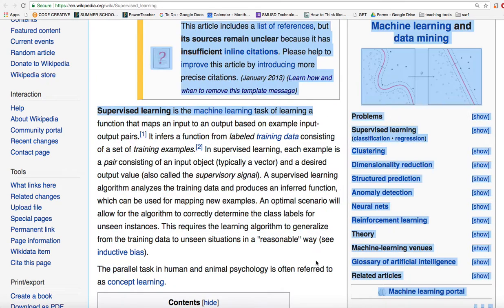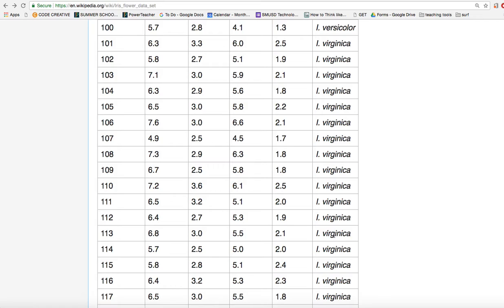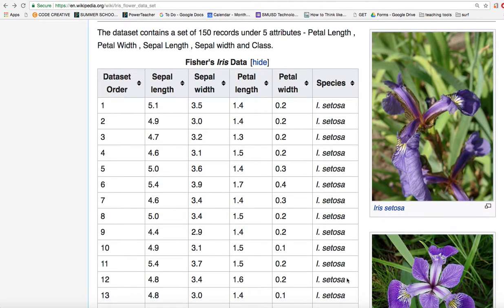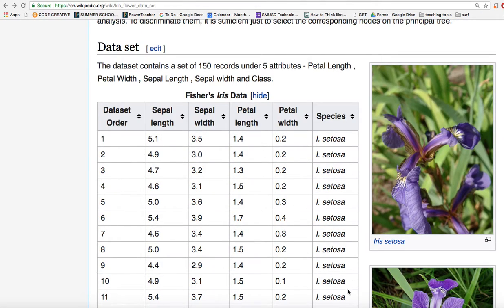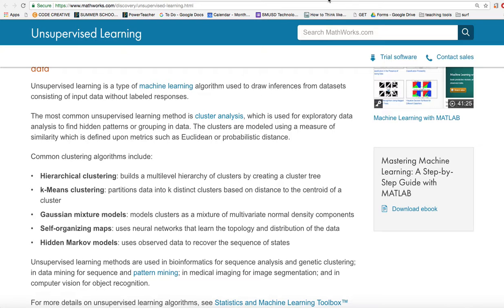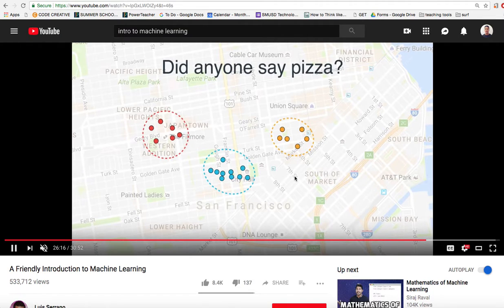Area m 1